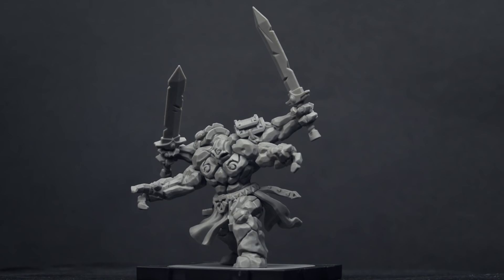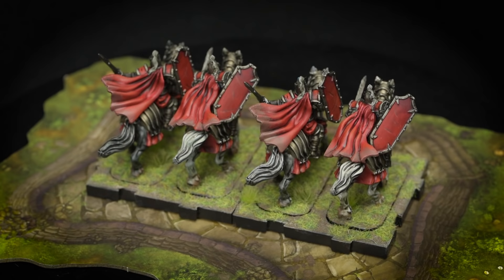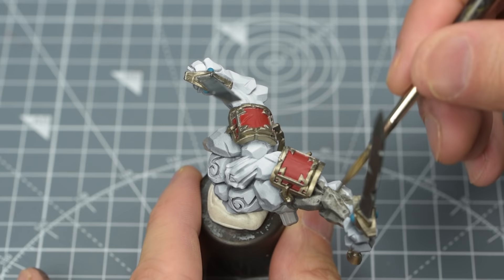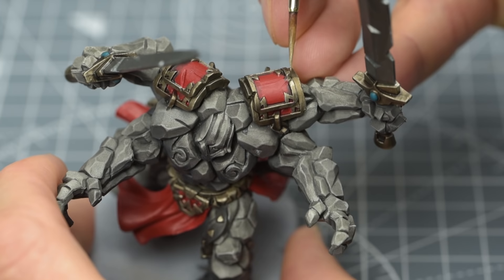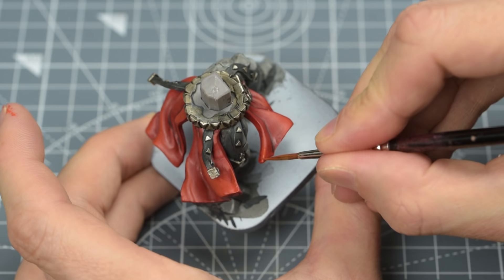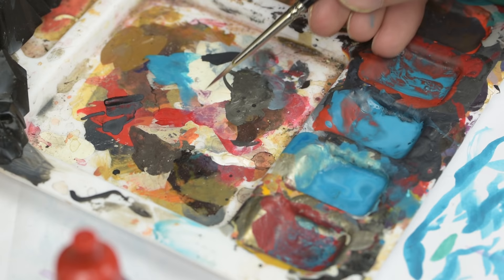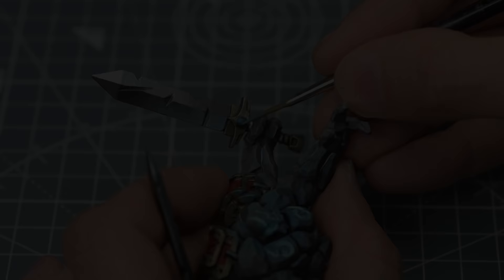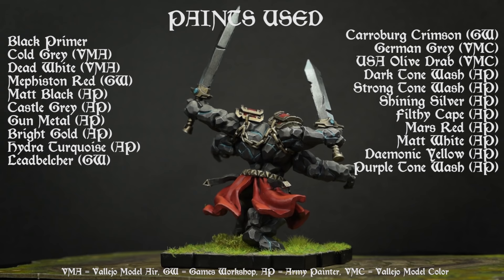Sorastro's Runewars Painting Guide Ep.1: Rune Golem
Hello!  This is a guide to painting the Rune Golem from Fantasy Flight Games' Runewars Miniatures Game. (Buy

You'll find a PDF Quick Guide for some of the other units

0:45 - Steps Overview
1:14 - Prep 'n' Spray
9:29 - Highlights & Shade
18:58 - Finishing Touches: Glowing Runes
25:39 - Gemstone Reflections
26:45 - Basing

Paints used:

Black Primer (Vallejo)
Cold Grey (VMA)
Dead White (VMA)
Mephiston Red (GW)
Matt Black (AP)
Castle Grey (AP)
Gun Metal (AP)
Bright Gold (AP)
Hydra Turquoise (AP)
Leadbelcher (GW)
German Grey (VMC)
USA Olive Drab (VMC)
Filthy Cape (AP)
Dark Tone Wash (AP)
Strong Tone Wash (AP)
Shining Silver (AP)
Carroburg Crimson (GW)
Mars Red (AP)
Matt White (AP)
Daemonic Yellow (AP)
Purple Tone Wash (AP)

-Airbrush: I'm using the Iwata HP-C Plus (buy

Other products:

-Army Painter's Anti Shine Matt Varnish
-Vallejo's Dark Earth Texture
-Army Painter basing products: Jungle Tufts, Swamp Tufts, Lowland Shrubs, Field Grass, Brown Battleground (if you're not using a basing paste)
-PVA glue
-Superglue (GW brush-on)

For this tutorial I used a Size 2 Series 33 brush by Rosemary and Co and a Windsor & Newton Size 2 Series 7.